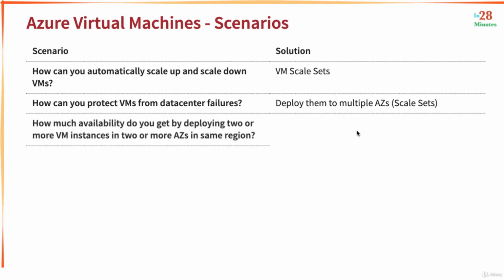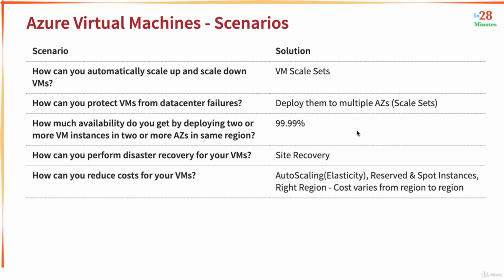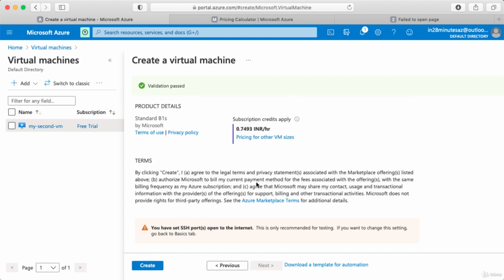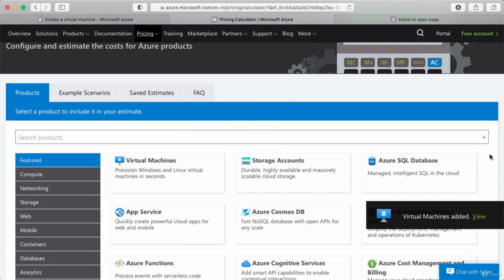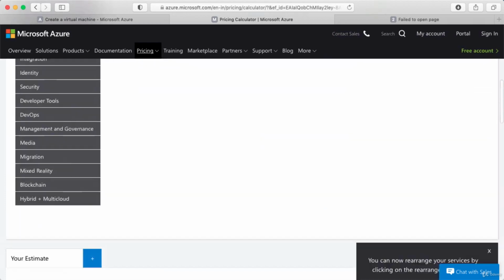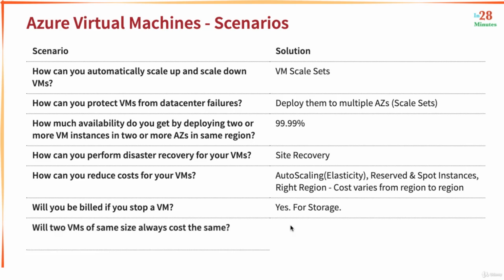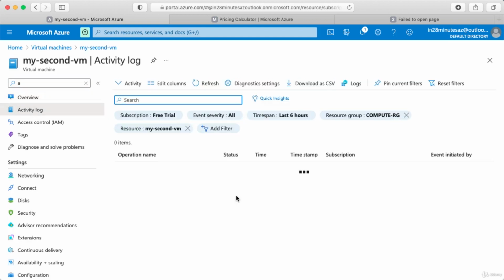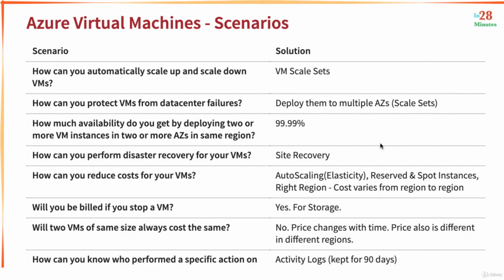20 Azure Certification AZ 900 Microsoft Azure Fundamentals